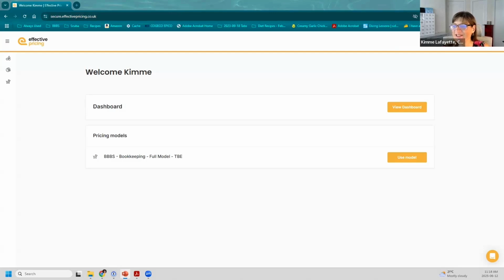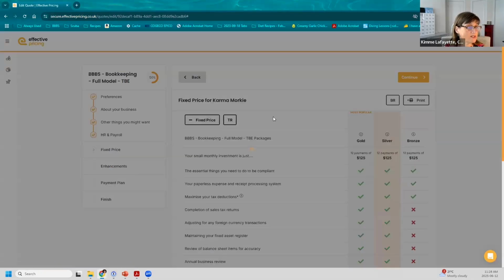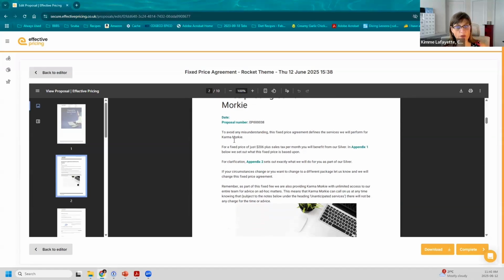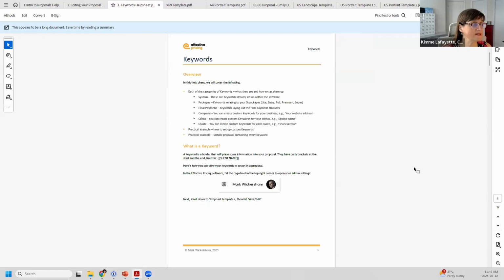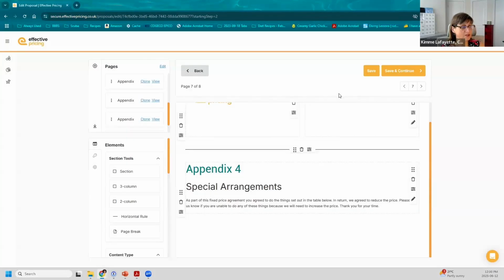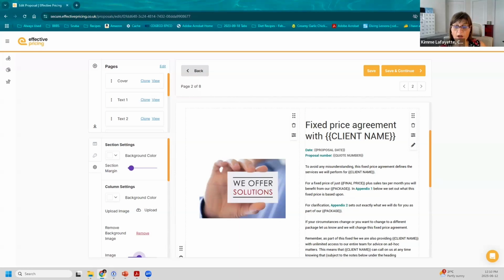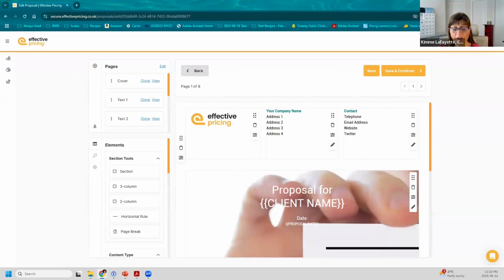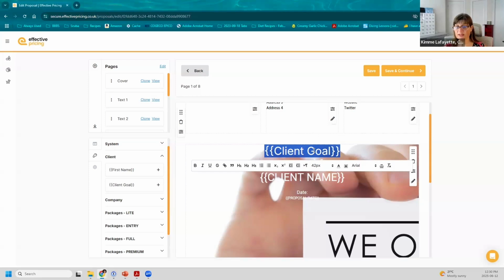Effective Pricing with Kimme Lafayette: Perfecting Your Proposals 2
In this session, Kimme Lafayette will delve into the art of crafting detailed and persuasive proposals using the Effective Pricing software. Learn how to utilise templates and enhance your proposals with advanced design techniques.

This session will cover everything from the basics of template usage to producing final, polished proposals that stand out to your clients. It’s designed for those who want to elevate their proposal-writing skills and streamline their process.

You’ll discover:
🟠 How to get started with the proposal process
🟠 Managing and customising proposal templates
🟠 The power of Keywords in your proposals
🟠 Techniques for managing and inserting images, price tables, and designing advanced headers and footers
🟠 Best practices for finalising and managing your proposals effectively

🟠 FREE LIVE TRAINING 🟠